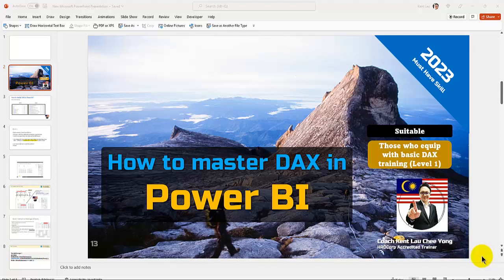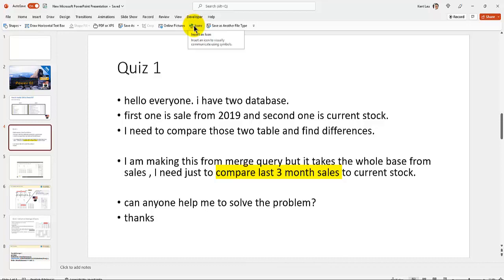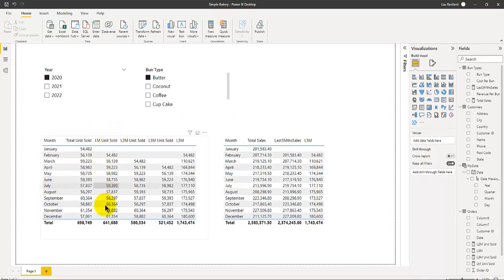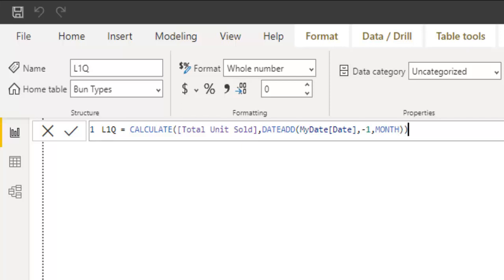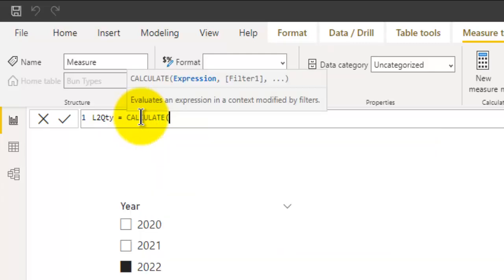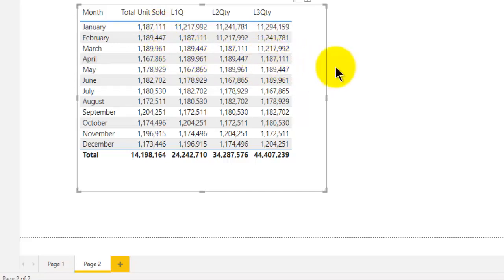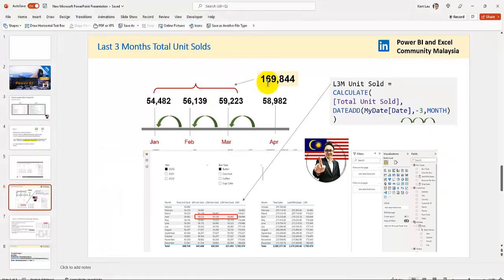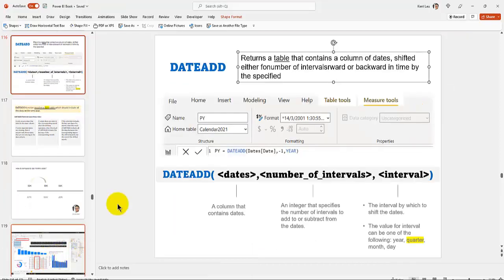pb2 How to master DAX function Get Total Last 3 Months Unit Sold in Power BI Q1